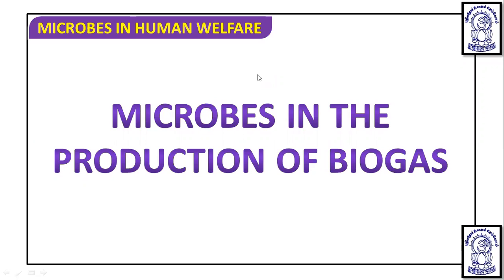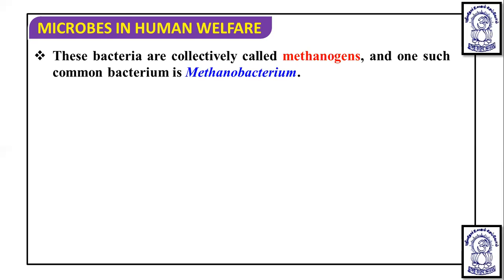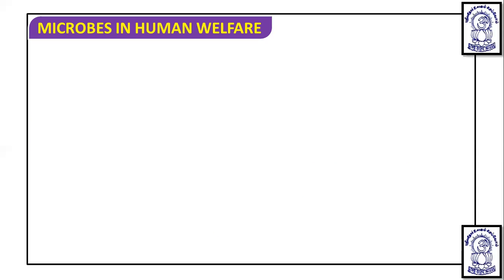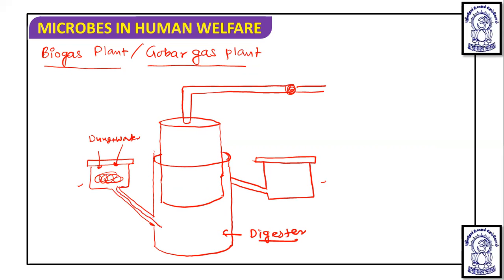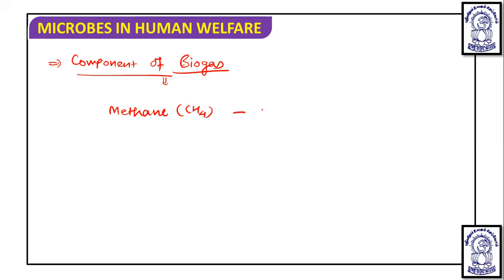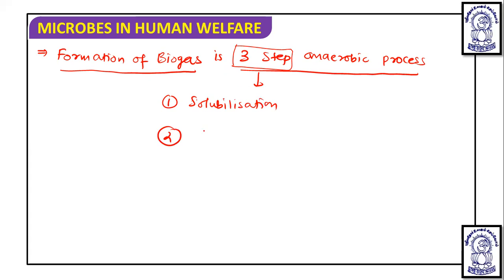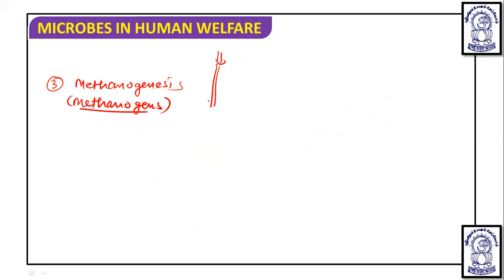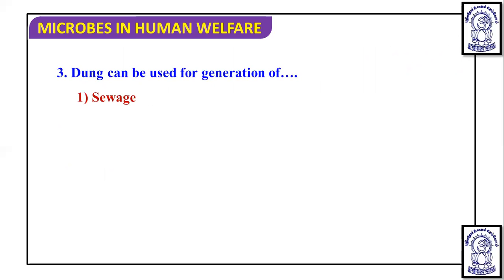NEET | BIOLOGY | BOTANY | MICROBES IN HUMAN WELFARE | LECTURE 4